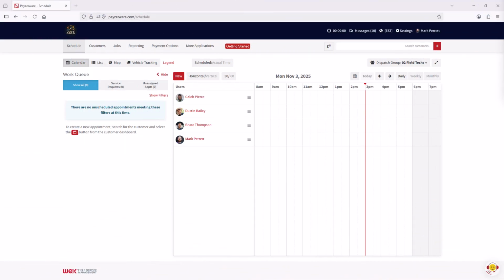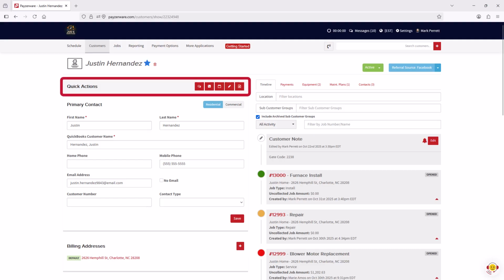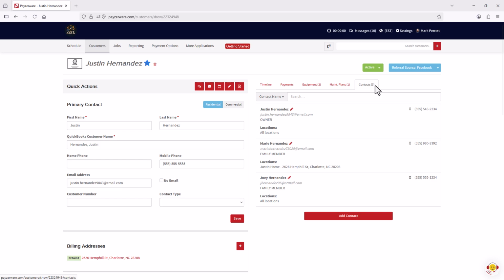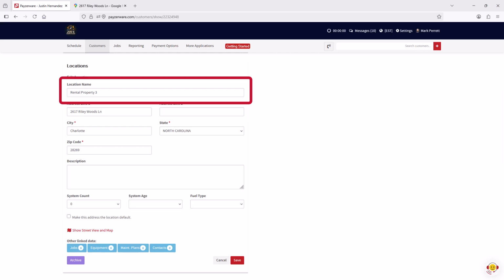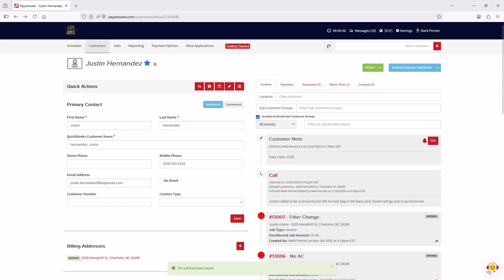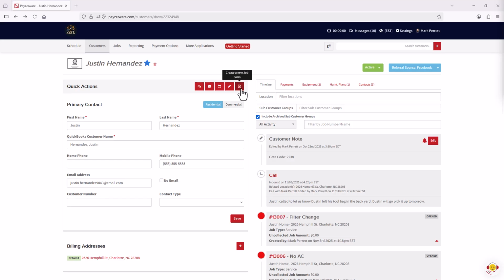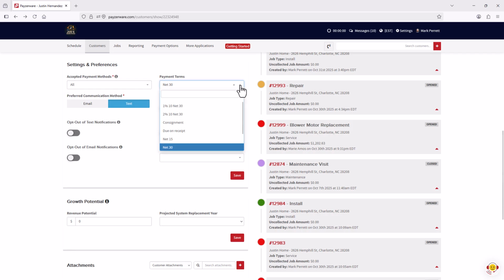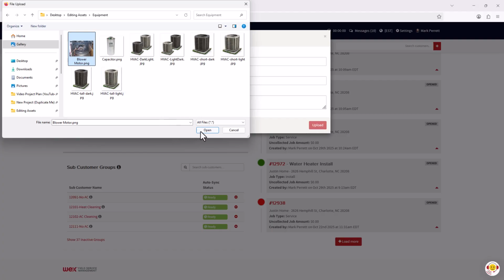Customer Management | WEX FSM Software Feature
Learn more about WEX FSM’s Customer Management features.

WEX FSM’s Customer Management features provide a complete view of every customer in one place.

By keeping all customer details organized and accessible, your team can respond faster, avoid mistakes, and build stronger, more professional relationships.

TOPICS:
Navigating the Customer Page
Managing Locations
Customer Quick Actions
Settings + Documents

TIMESTAMPS:
0:00 Intro
0:05 Add a Customer
0:31 Customer Page Overview
0:55 Contacts and Locations
1:52 How to add a Location
2:44 Quick Actions
3:44 How to create a New Job
4:17 Customer Settings & Preferences